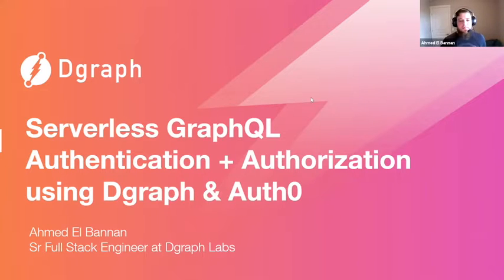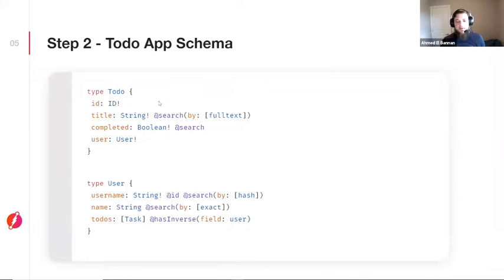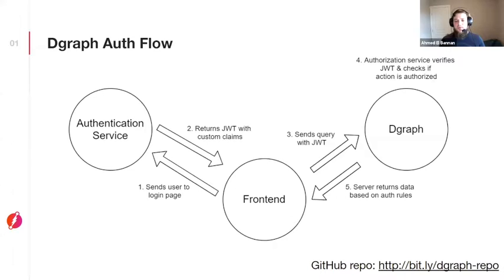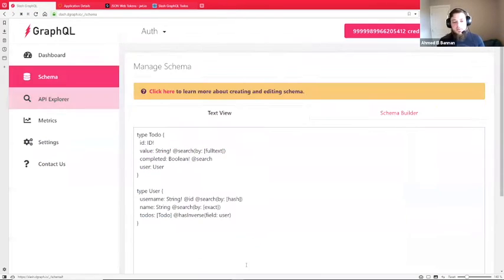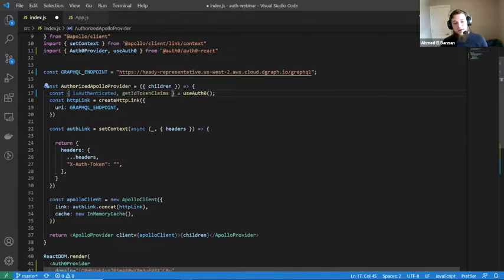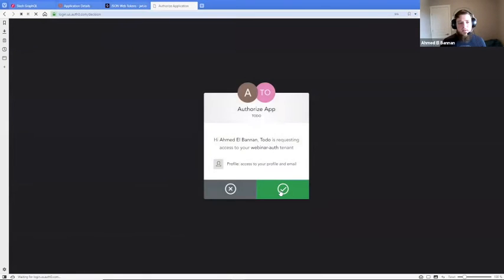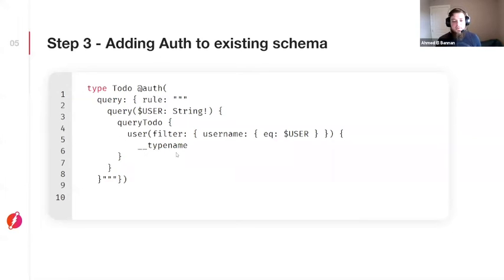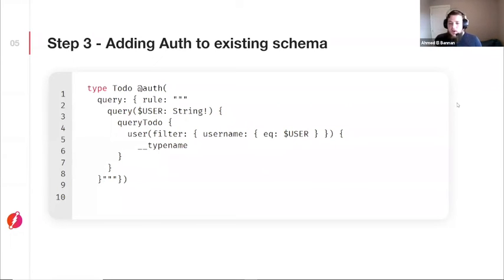Serverless GraphQL Authentication + Authorization Using Dgraph & Auth0 - Webinar Replay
Learn how to add both authentication + authorization to an existing app in under 10 mins using a completely serverless architecture, with GraphQL and Auth0.

Want to replicate what was shown at this webinar? Check out this GitHub Repo for all the necessary resources